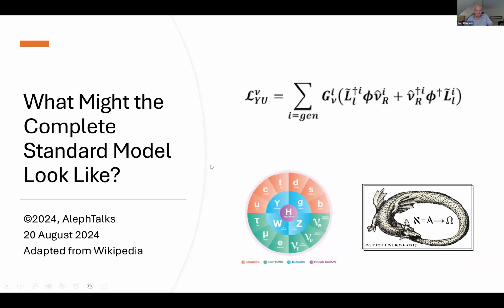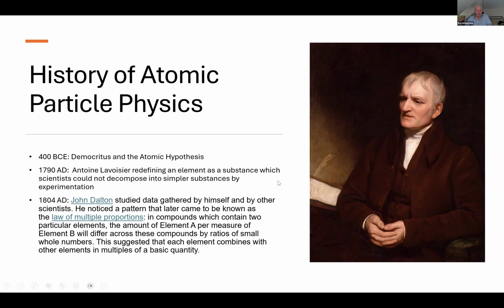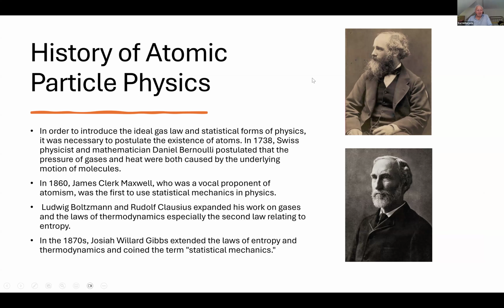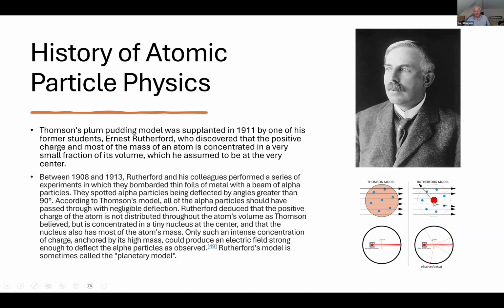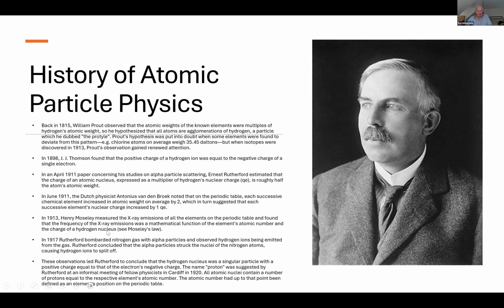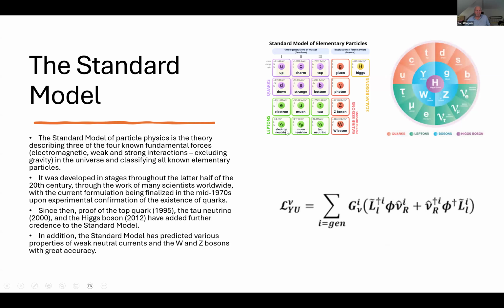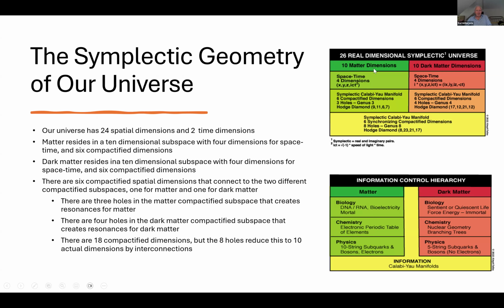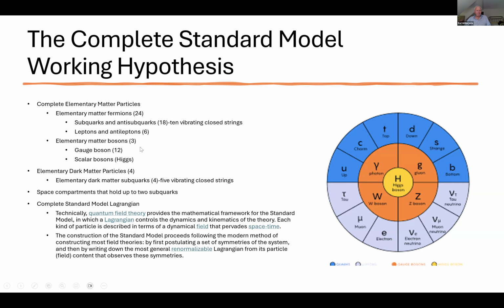A Bold Extension to the Standard Model | A New Theory of Dark Matter & Dark Energy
A Bold Extension to the Standard Model | A New Theory of Dark Matter & Dark En Dark Energy.be/iHm4jaSHJ24
The Standard Model of Particle Physics, developed in 1975, has been one of the greatest achievements of modern science. It successfully describes the fundamental particles and forces of nature—except gravity—and has been refined over the decades. But despite its success, this model remains incomplete. It fails to explain dark matter and dark energy, two of the most dominant and mysterious forces in the universe.

In this video, we take a bold step beyond the Standard Model, exploring a groundbreaking extension that could revolutionize our understanding of physics. This new approach combines string theory, the quantization of space as a foam, and insights drawn from deep meditative observations by Ron Cowen, revealing a hidden layer of cosmic information that might control the very fabric of the universe.

🔬 What You'll Learn in This Video:
✅ The strengths and limitations of the Standard Model of Particle Physics
✅ Why dark matter and dark energy remain unexplained by current physics
✅ How string theory and space foam quantization could bridge the gaps
✅ The role of "universal information" in governing cosmic interactions
✅ How meditation and deep observation may offer new insights into the microcosm

This is not just another physics lecture—it’s an exploration into the unknown. We challenge traditional scientific boundaries and investigate ideas that might pave the way for the next major breakthrough in theoretical physics.

🌌 Why This Matters:
Understanding dark matter and dark energy is crucial because they make up over 95% of the universe’s total mass-energy content. Without them, our models of galaxies, gravity, and the expansion of the universe simply don’t work. If we can unlock these mysteries, we could move closer to a Unified Theory of Everything—a long-sought goal in physics.

🌠 Join the Exploration!

Do you think the Standard Model needs a major upgrade? What are your thoughts on using string theory and space quantization to explain dark matter and dark energy?